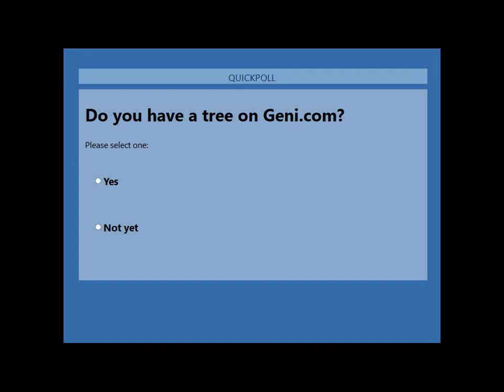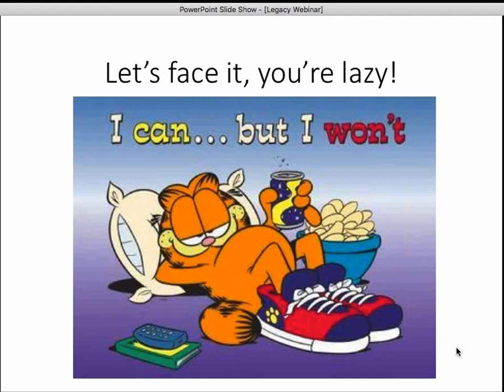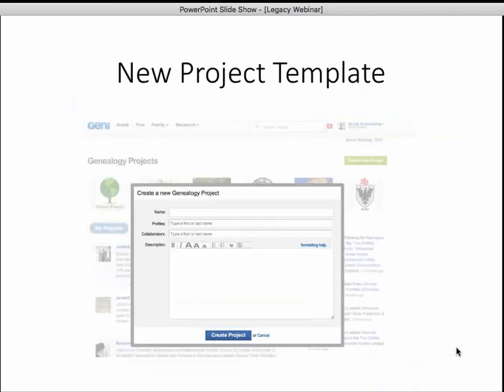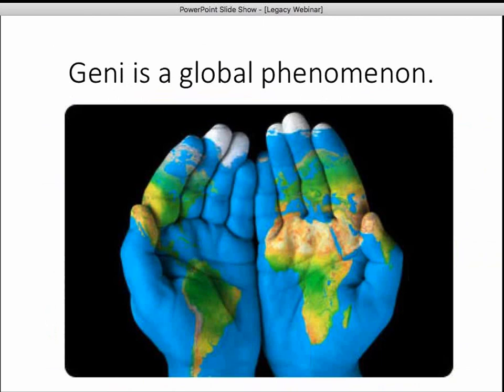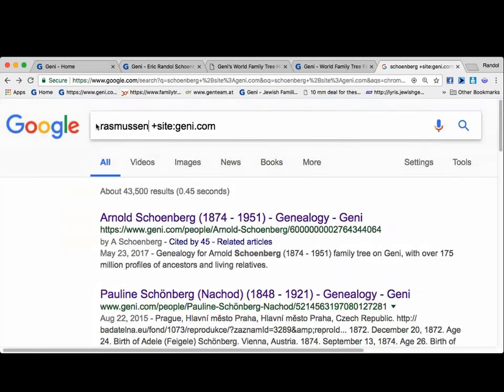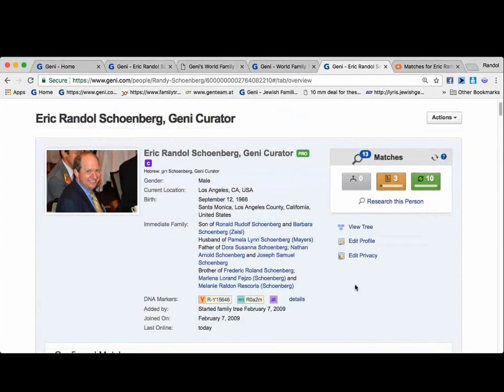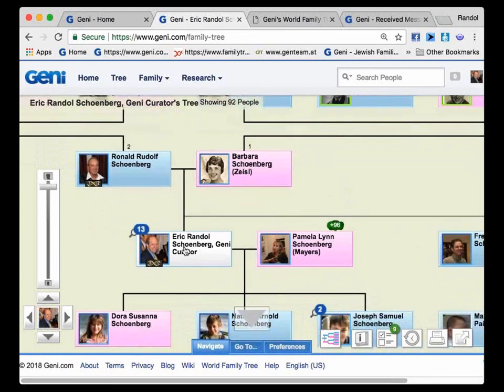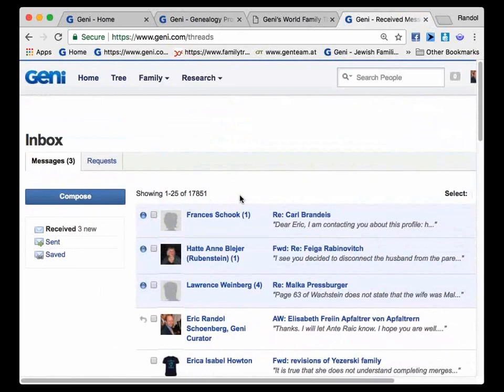Introducing the Geni World Family Tree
Watch Geni curator E. Randol Schoenberg's webinar, "Introducing the Geni World Family Tree," with Legacy Family Tree Webinars. Learn how to take your genealogy to the next level using Geni's unique tools.